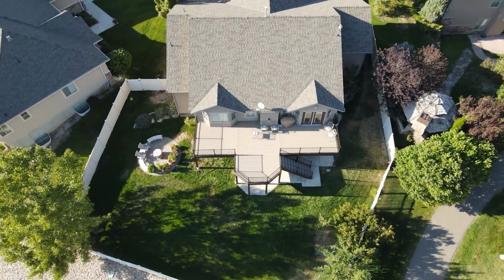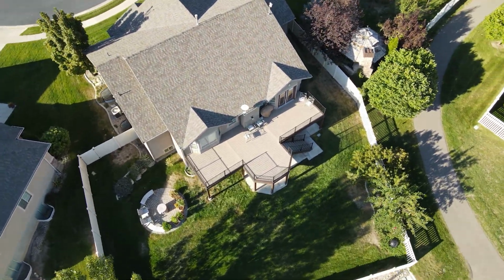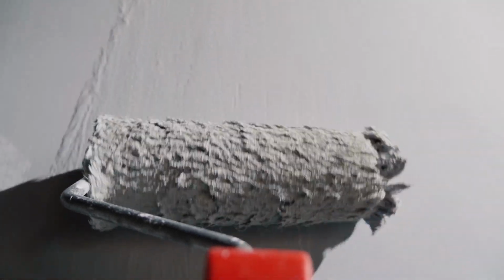Renovations That Add Value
Having more value in your home is great, right? But what are the best renovations that make your time more enjoyable in your home while simultaneously increasing the value of your home?

Hilary Ryan is here with some of the best renovations projects that add value to your home

Sean Ryan & Blue Coast Realty are leaders in Sarnia and area the real estate community with a reputation for integrity, dedication and as equally important, they are known for achieving results. Their professional, motivated, and trustworthy Team Members are committed to delivering quality service to both buyers and sellers. From the very start of your search to the day of your sale, whether it is a condo, house, townhouse, cottage, farm, or commercial property that you are looking to buy or sell, they are here to help you with real estate choices.

Searching for local MLS® property listings, relocation services and referral service for relocation are also a value that they offer for the buyer or seller moving in or out of the local area real estate market.